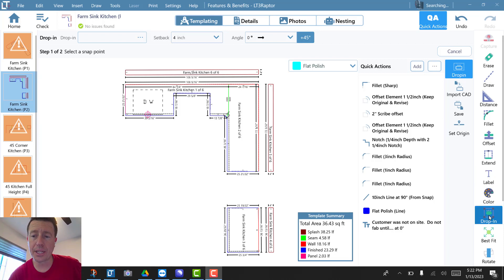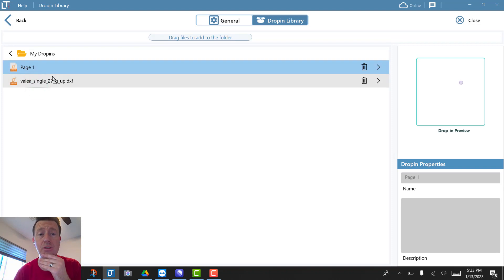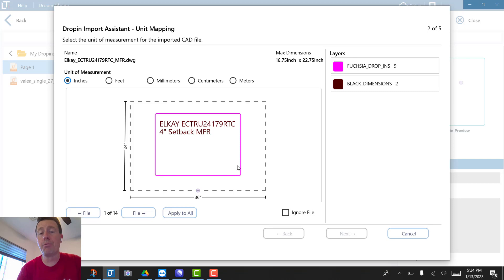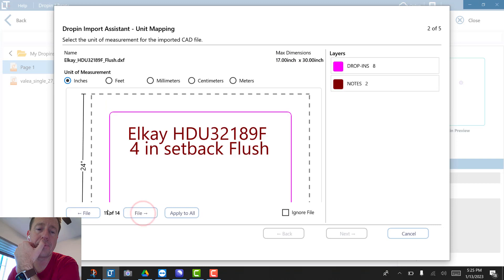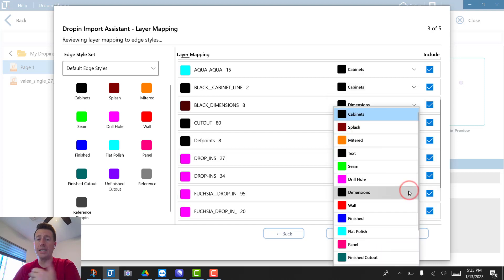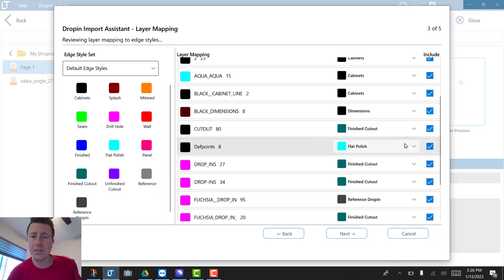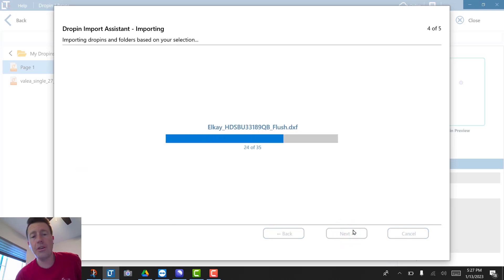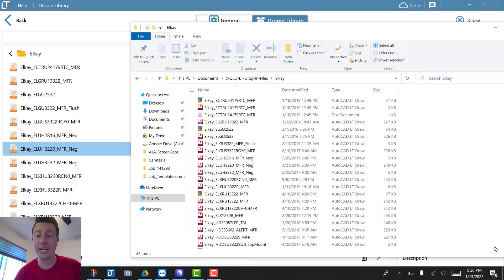LT3 Batch Drop-ins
This is a quick exploration of the current way to Batch import Drop-In files.

For now I recommend keeping a folder of all drop-in dxfs that you will use.  In that folder use additional folders to organize your .dxf files.